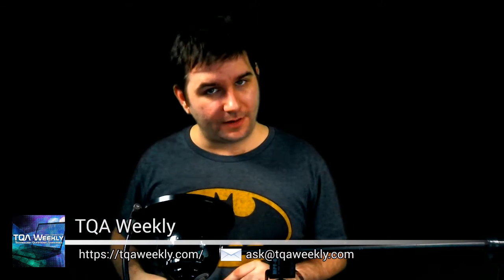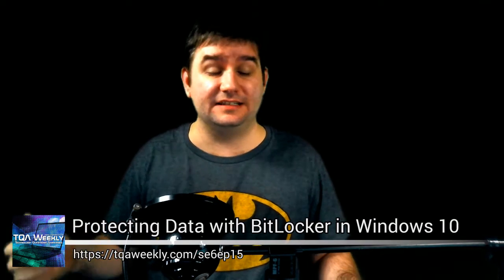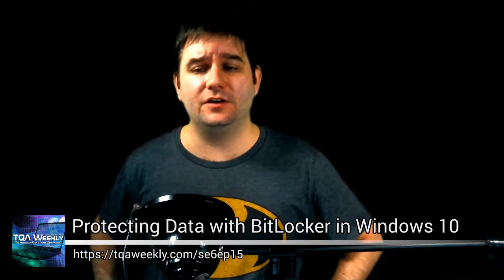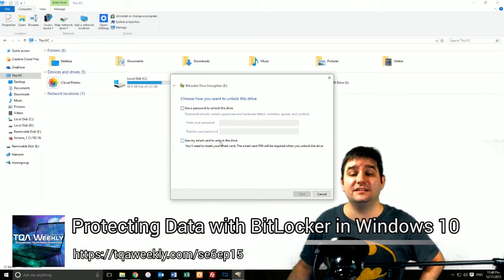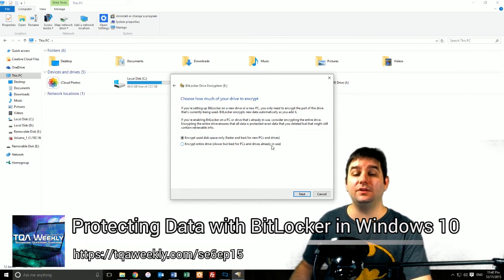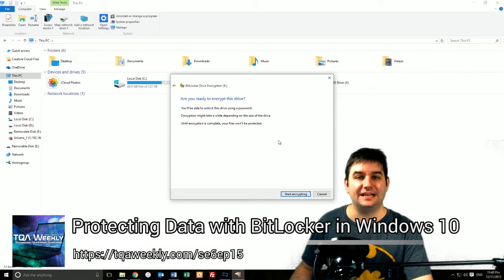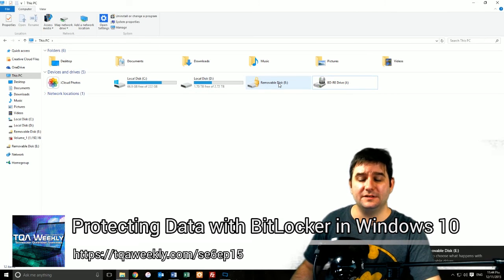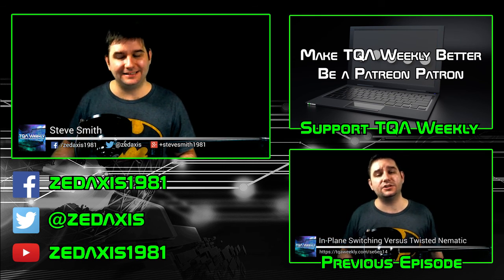Protecting Data with BitLocker in Windows 10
Steve Smith teaches you yet another skill to prevent bad guys and the Man, from accessing your files.